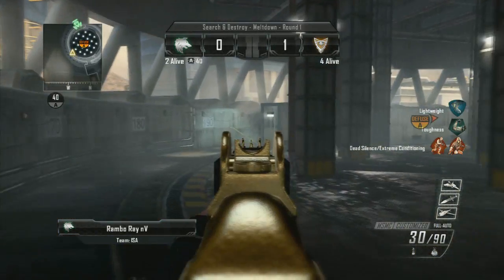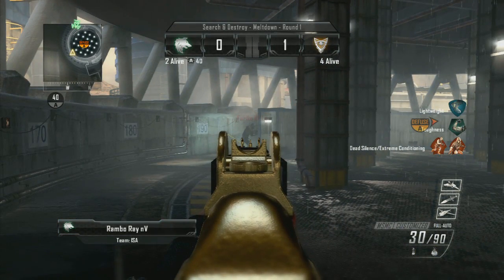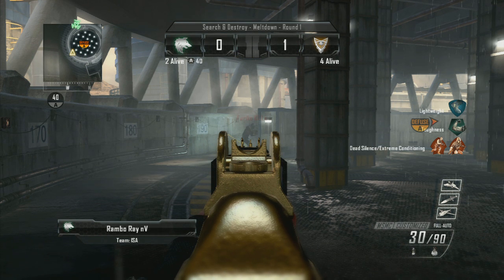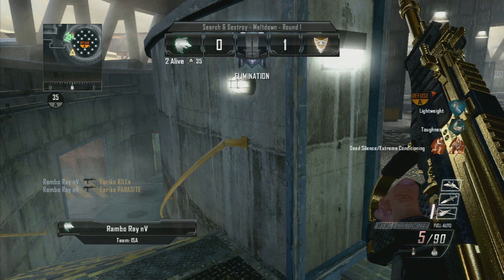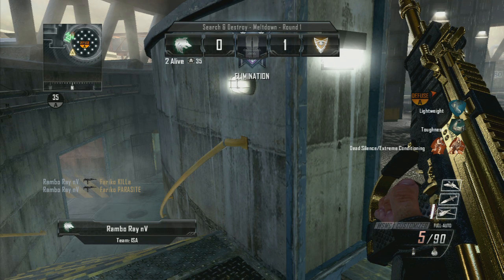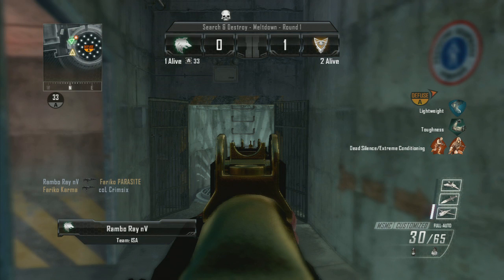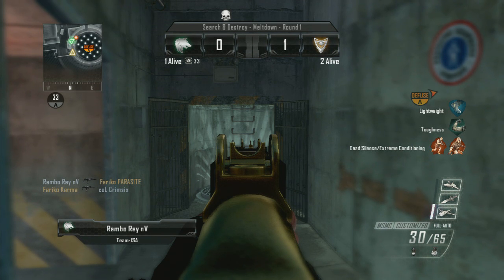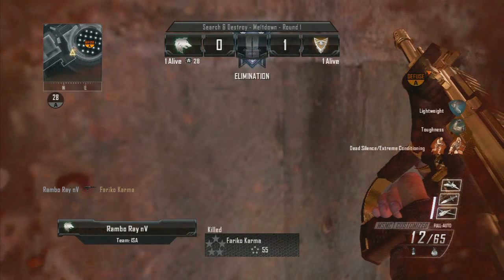TLR : S&D Meltdown round.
Thinking Like Rambo series! In these video`s, i break down situational decision making in some clutch plays i make in competitive games. In attempt to teach you guys how important it is to "instinctively" know what you`re doing and having the ground basics of knowing how to play this game as a team.